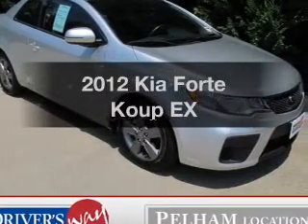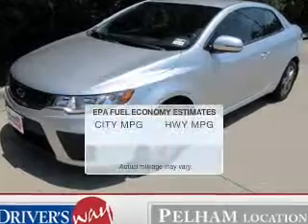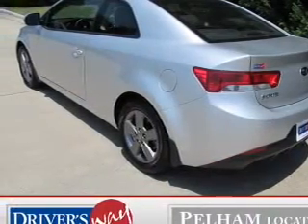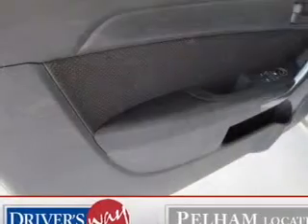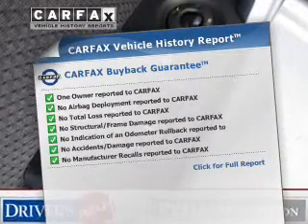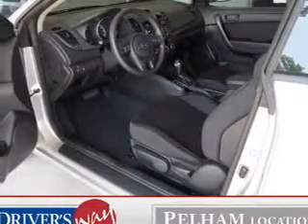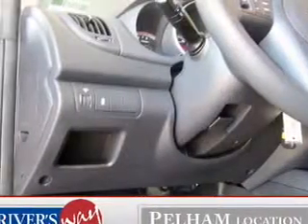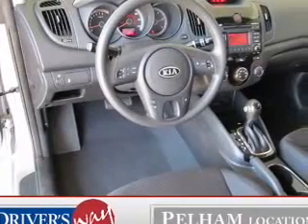2012 Kia Forte Koup - Pelham AL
Year: 2012
Make: Kia
Model: Forte Koup
Trim: EX
Engine: 2.0 liter inline 4 cylinder 16 valve
Transmission: 6-Speed Manual
Color: Silver
Mileage: 10203
Address:
100 Drivers Way